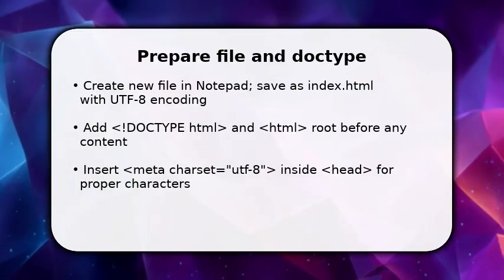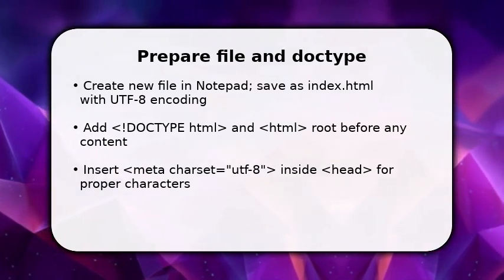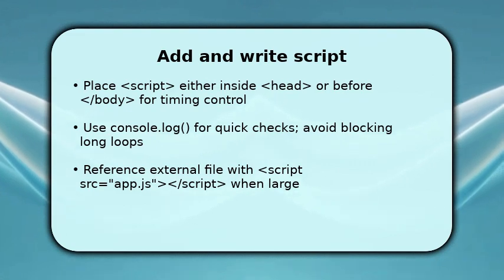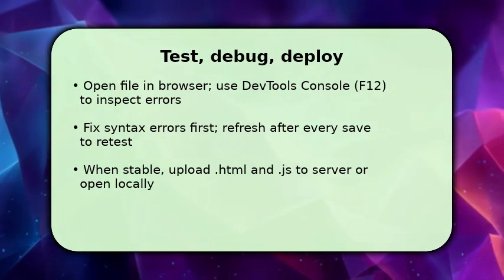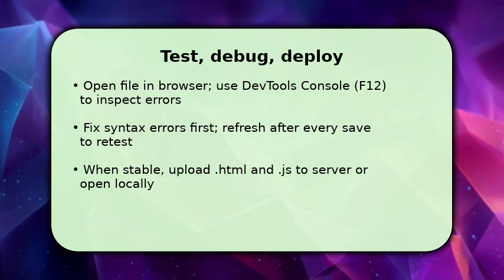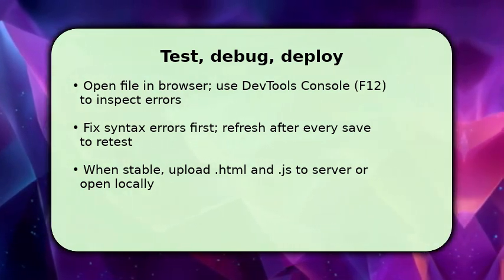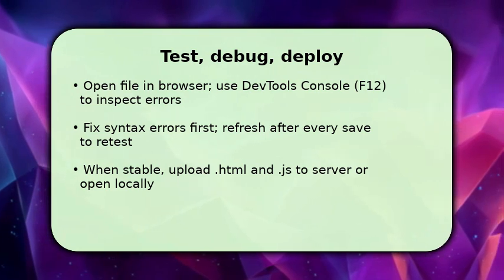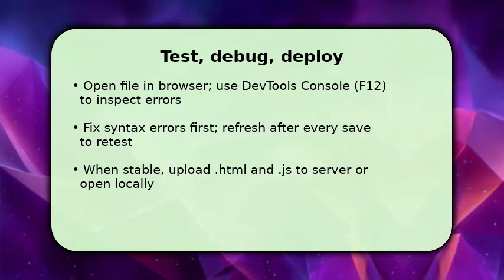How to Use Javascript in Html Notepad (updated)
How to Use Javascript in Html Notepad (updated) | 🔒 Surfshark VPN Deal — Stay private and secure. $1.99/mo + 3 Months Free ▸

Learn the basics of embedding JavaScript into your HTML projects using Notepad. This tutorial provides step-bythy guide for beginners to understand how scripts interact with web pages, and offers practical tips on writing clean code.

JavaScript, HTML Notetaking, Embedding Scripts, Web Development Basics, Notepad Tutorial,

.NET,